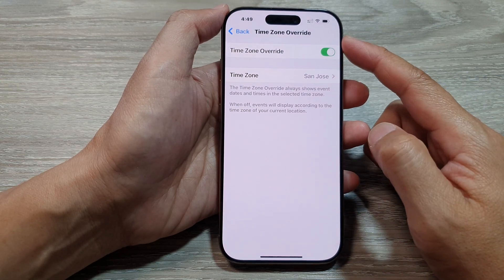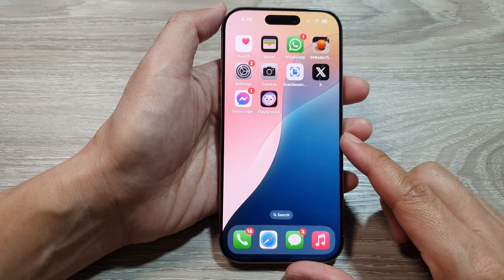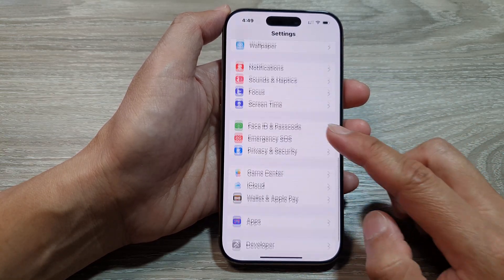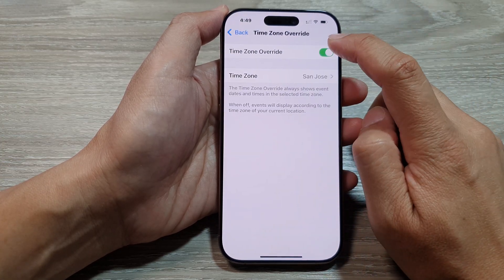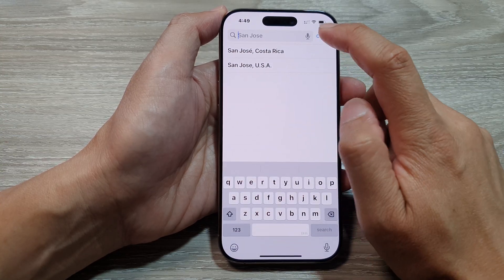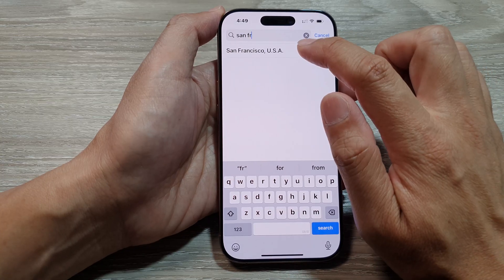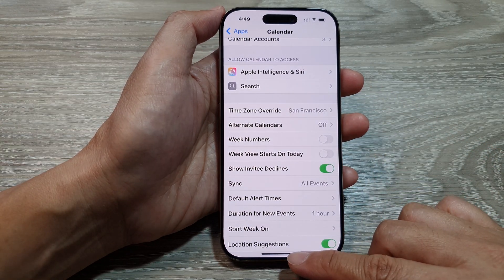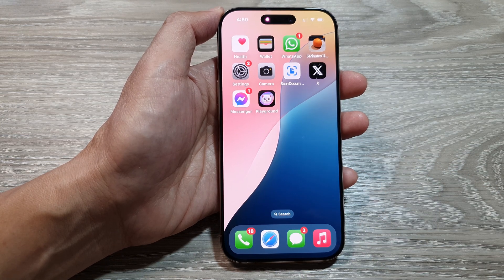iPhone 16/16 Pro Max: How to Change Calendar Time Zone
Learn how to change the calendar time zone on your iPhone. This step-by-step tutorial will guide you through adjusting the time zone settings in your calendar, ensuring events are displayed accurately no matter where you are.